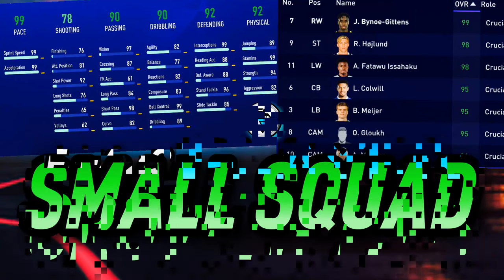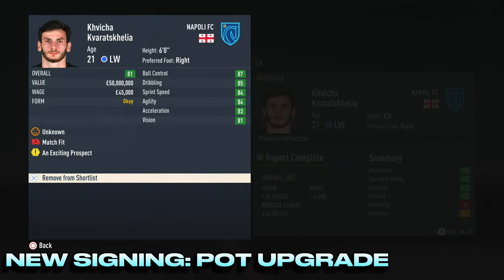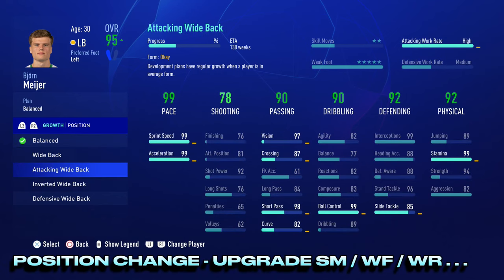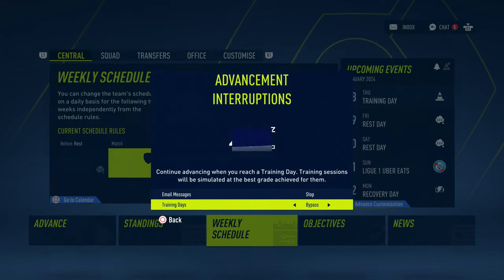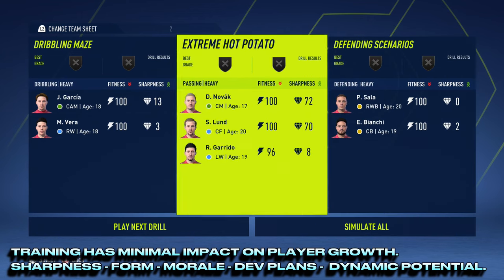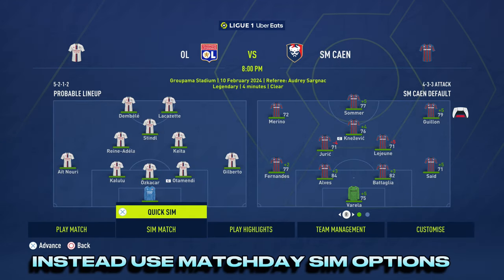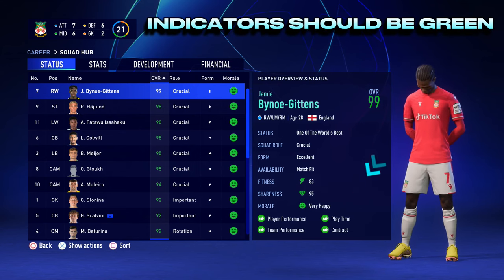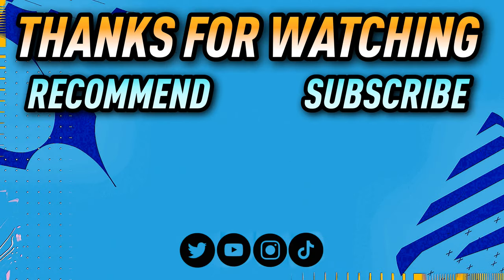HOW TO GROW PLAYERS IN FIFA 23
FIFA23 CareerMode There is no secret formula to achieve High Overall Player growth, however by combining these easy to follow Tips, you should see excellent results in your young players.